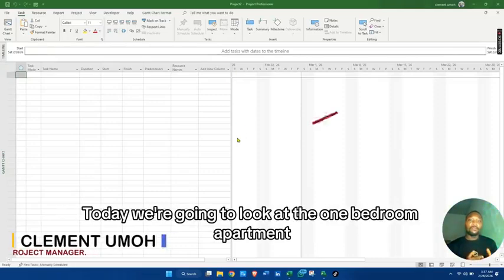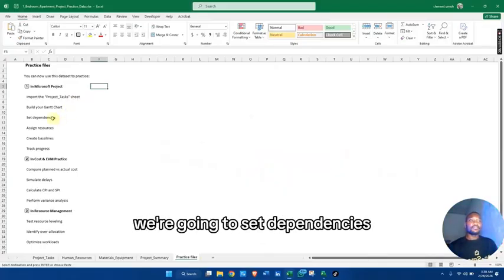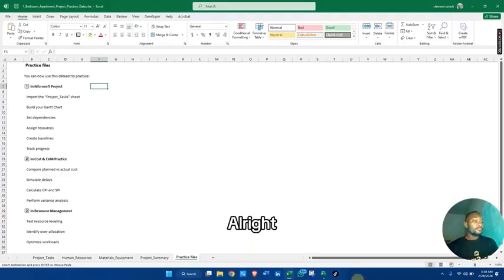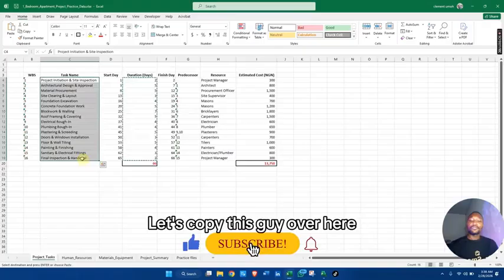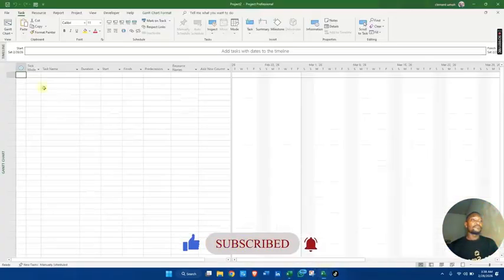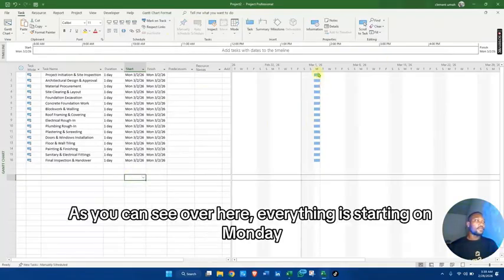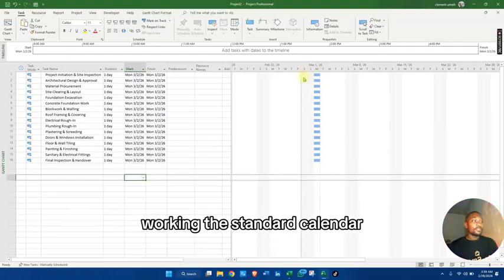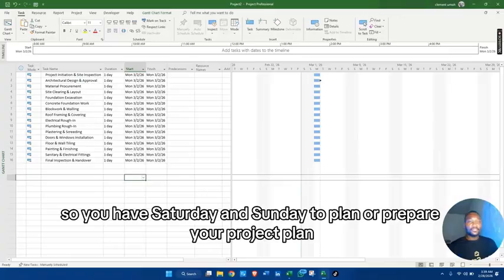Monday Projects Run Better—Here's Why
Why do many experienced project managers prefer to start projects on Monday instead of later in the week?

In this short lesson, we explore a simple but powerful planning strategy used in professional project environments: starting your project on Monday to give yourself the weekend to prepare effectively.

When a project officially starts on Monday, it gives project managers and teams the weekend to review the schedule, prepare resources, align stakeholders, and resolve potential issues before execution begins.

In this video, we break down how this approach improves project readiness, team coordination, and overall project efficiency.

This is part of the Build with Clement series, where we share practical insights and tools for modern project managers, including tutorials using Microsoft Project and other real-world project management tools.

• Why Monday is often the best day to start a project
• How weekend preparation improves project execution
• How better planning reduces early-stage project delays
• A simple mindset shift used by effective project managers

This video is useful for:

• Project Managers
• Construction Professionals
• Team Leaders
• Planning Engineers
• Students' learning project management

On this channel, you will learn:

• Microsoft Project tutorials
• Project scheduling strategies
• Construction planning techniques
• Practical project management insights

Engagement

If you found this helpful:

💬 Comment “MONDAY START” if you’ve used this strategy before
🔔 Turn on notifications for more project management insights.